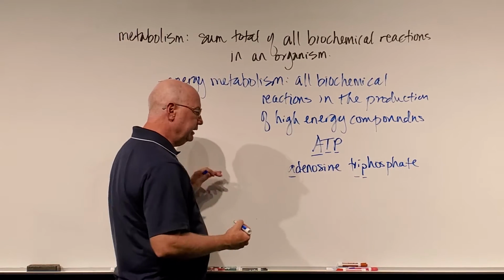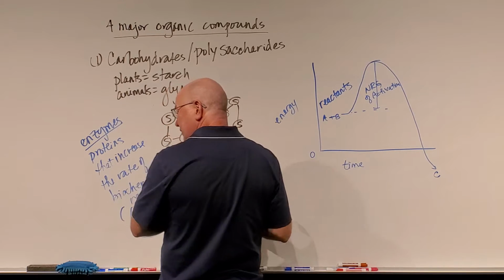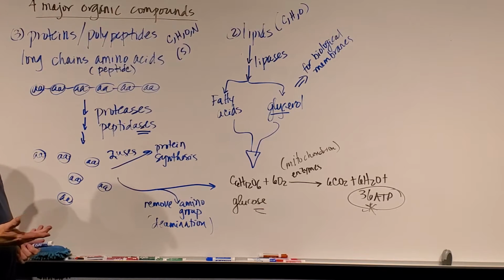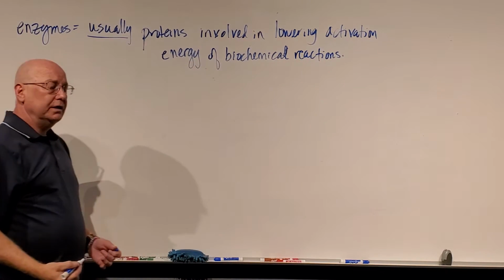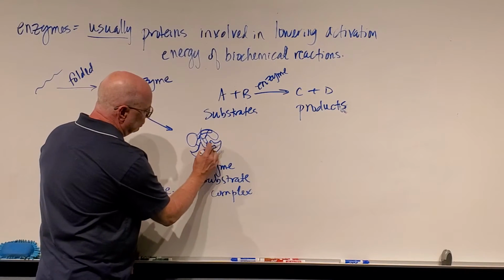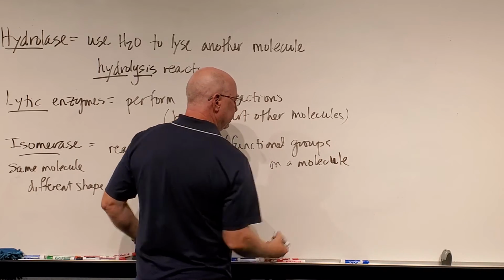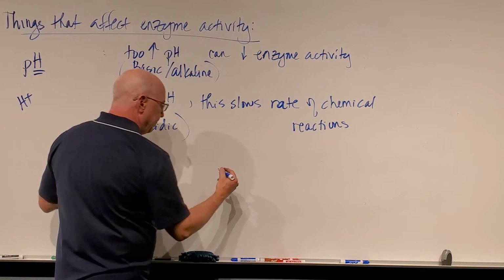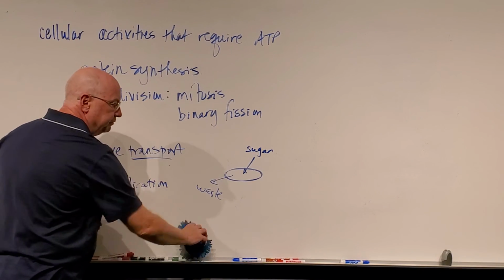Microbiogy Ch. 5, Microbial Metabolism part 1